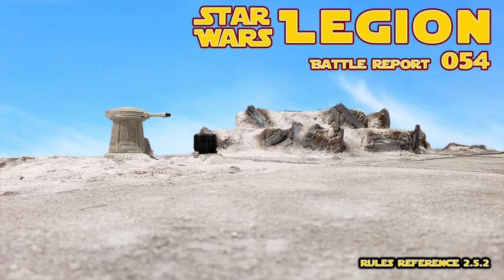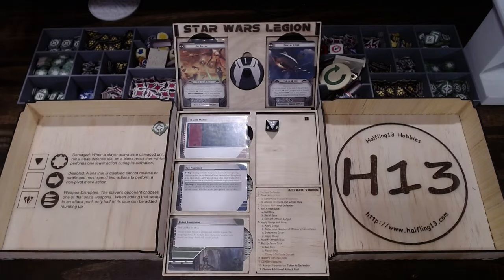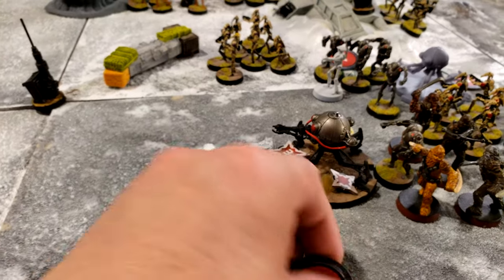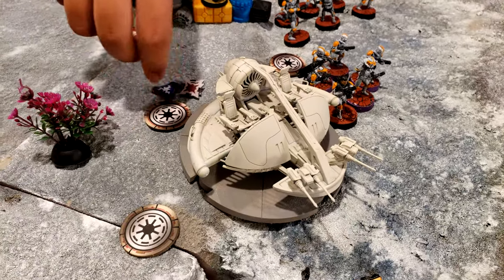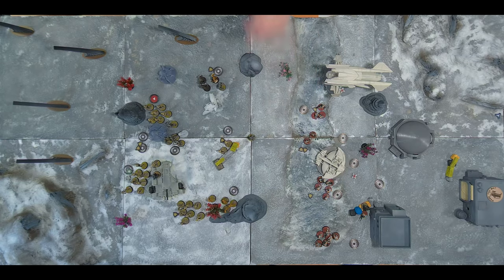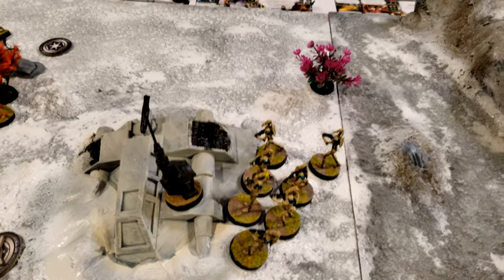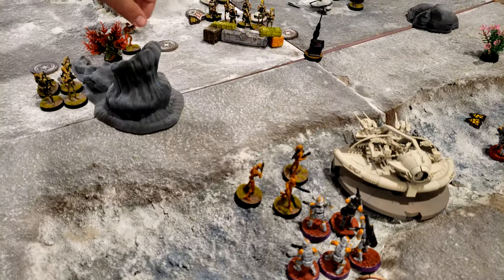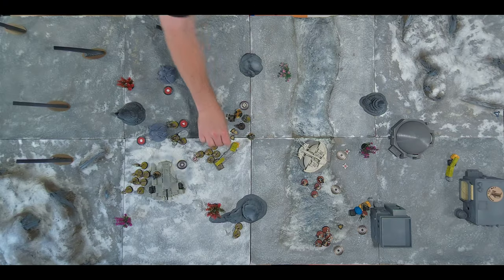Star Wars Legion Battle Report - Episode 054 - Republic vs Separatists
Star Wars Legion battle report, 800 pt battle between the Republic and the Separatists.

3d Models used in our battle reports are available from the following sources: